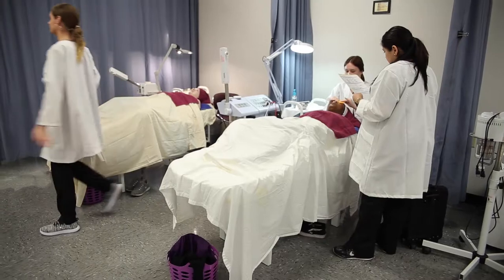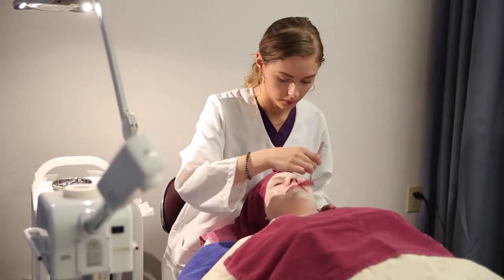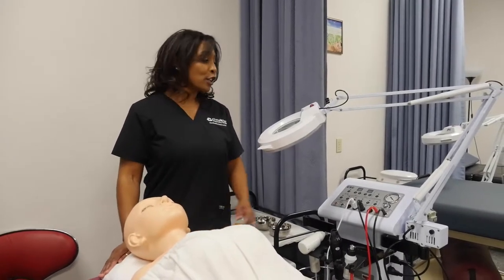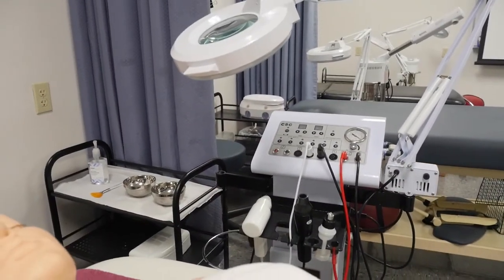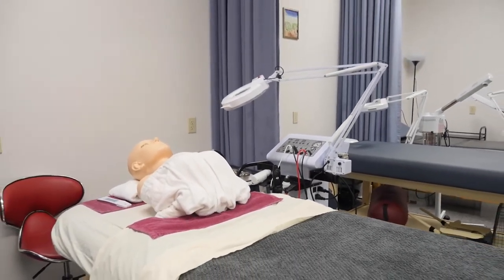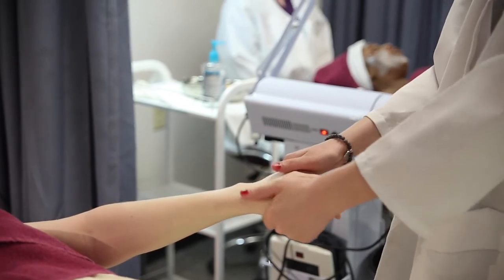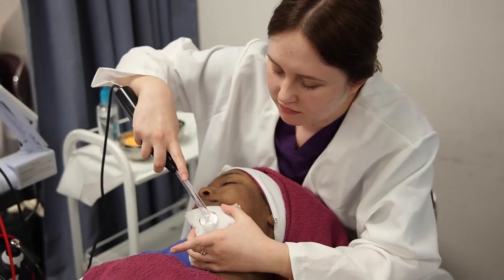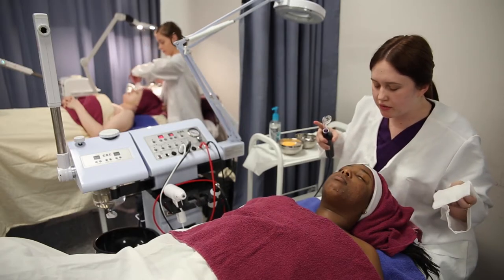Aesthetician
Information about the Aesthetician Program at GateWay Community College.